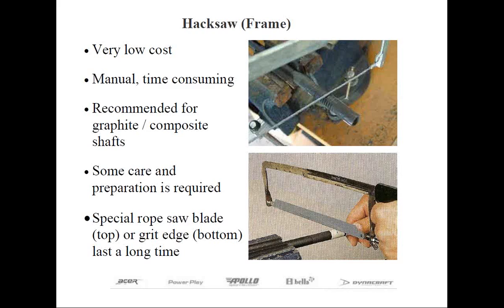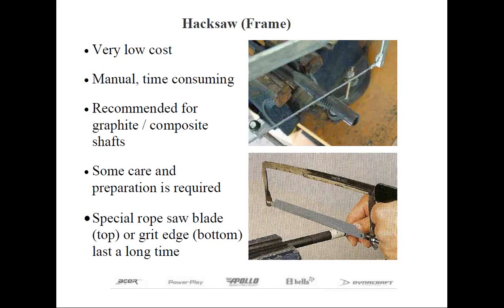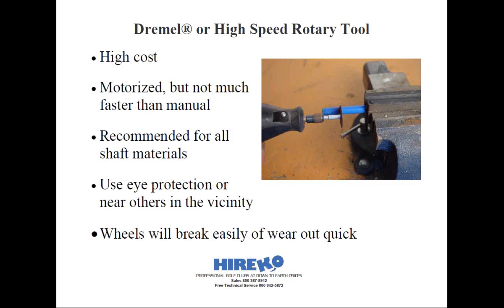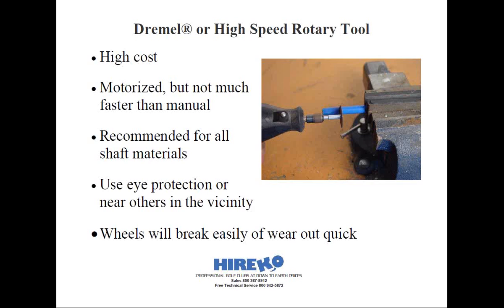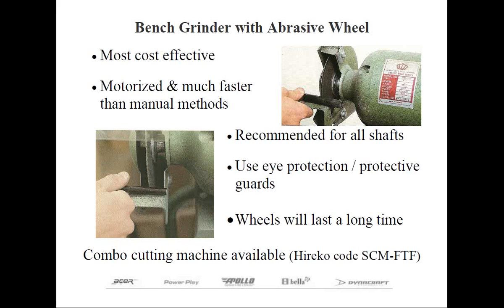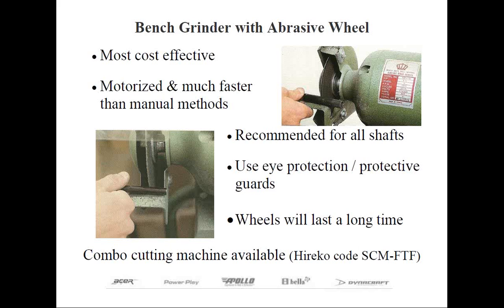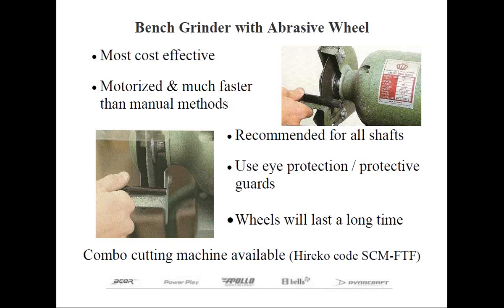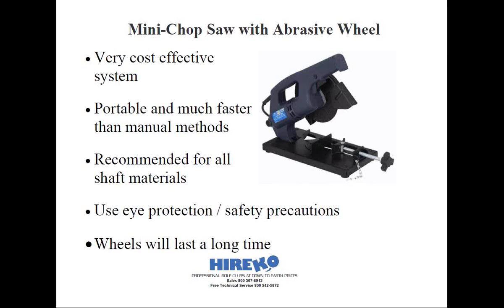The Basics of Shaft Cutting 2 of 3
Are you new to clubmaking or want to find ways to cut shafts more efficiently? Hirekos Technical Director Jeff Summitt will discuss in-depth the principals of shaft cutting techniques, including both manual methods and motorized equipment for properly cutting steel and graphite shafts.